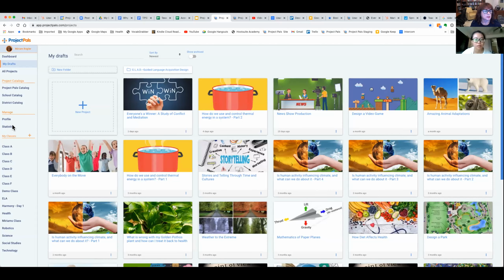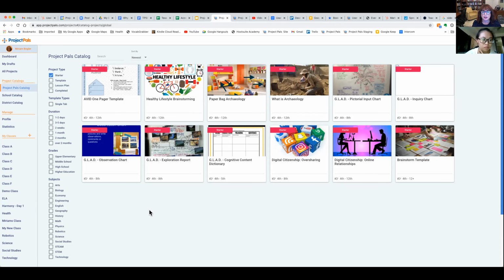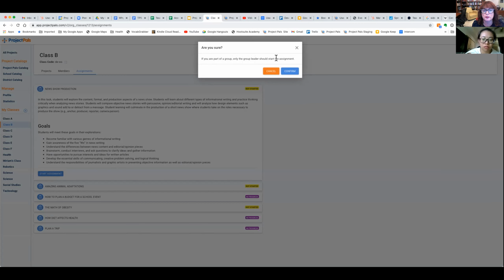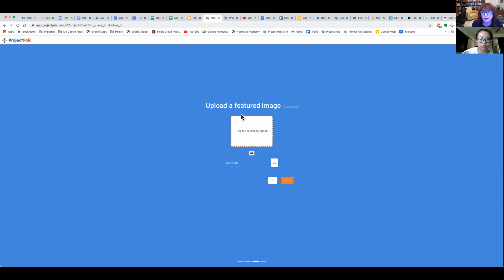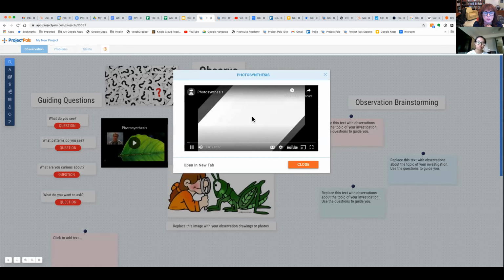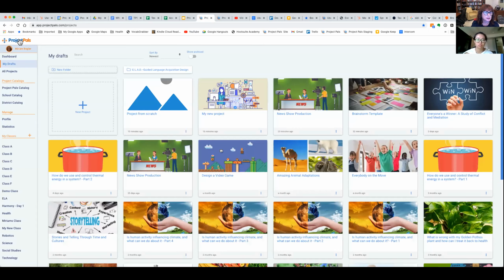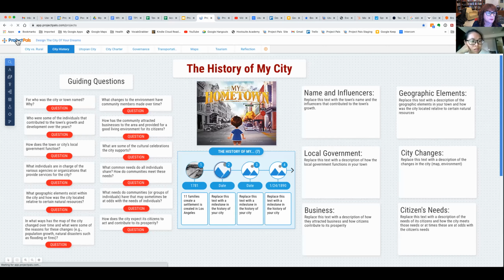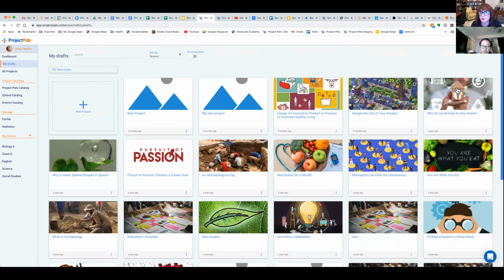University North Texas Training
This is the training for University of North Texas